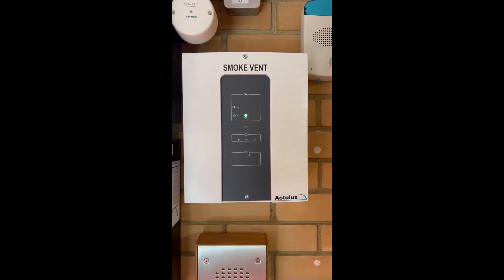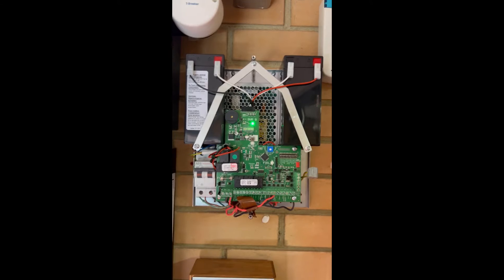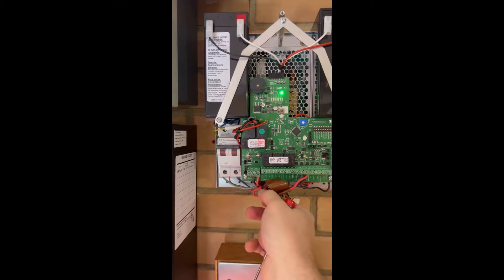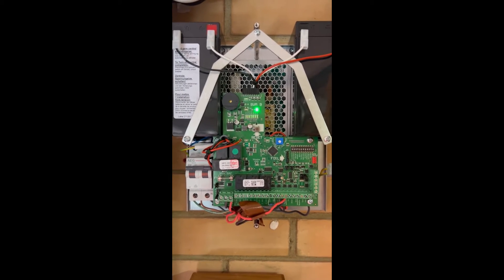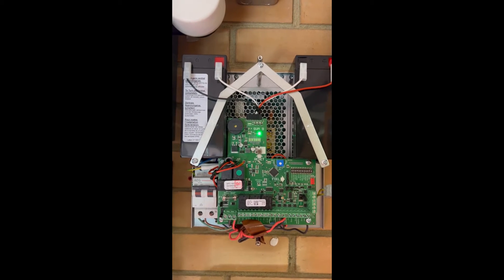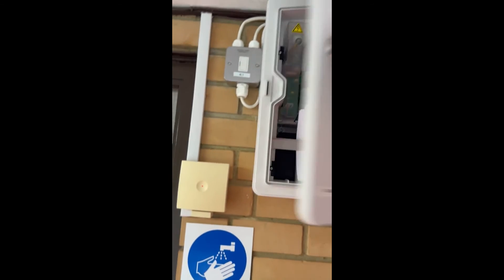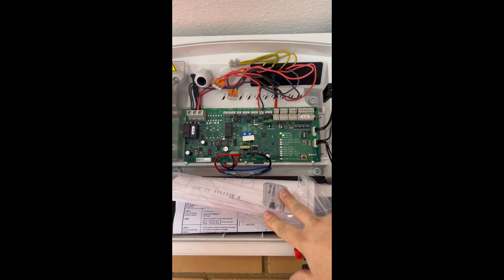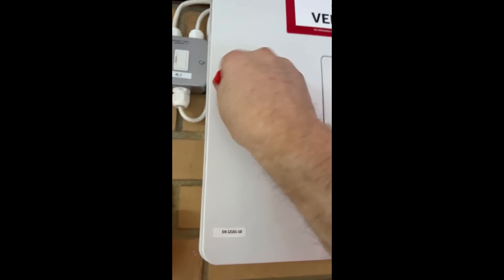Gone In 60 Secs - Smoke Vent Panels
This is the latest of the Gone In 60 Seconds Series of videos. These are videos that are around about the 60 seconds long & are just for fun :)

Been servicing Gent Conventional panels today, what's your thoughts on this panel? put your thought down below, its one of me favourite panels  :)

Go2 Security Ltd, a company that's base in Corby Northamptonshire.

We also sponsor Staffordshire And District Paintball Club, you can find them @ the following as well: